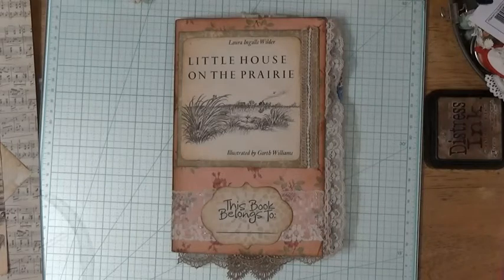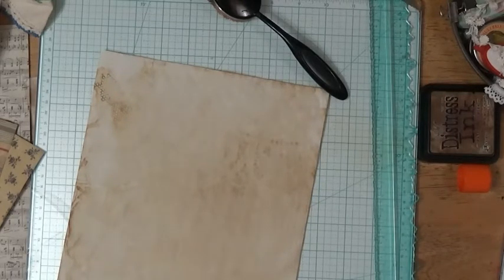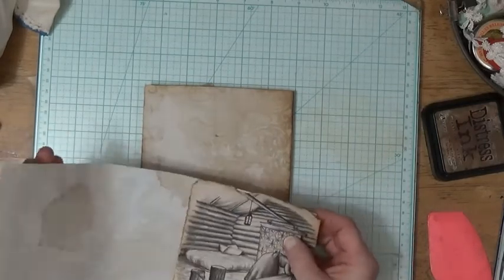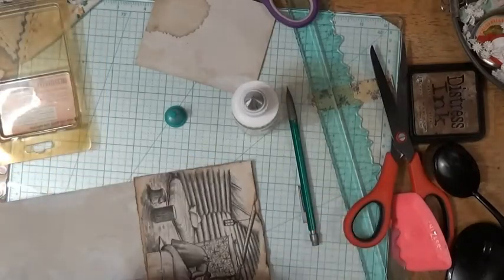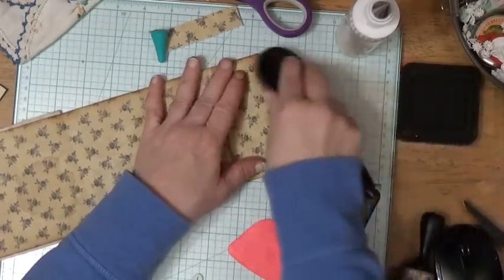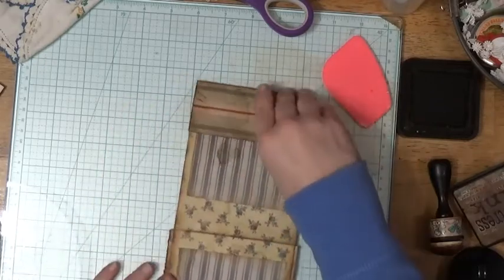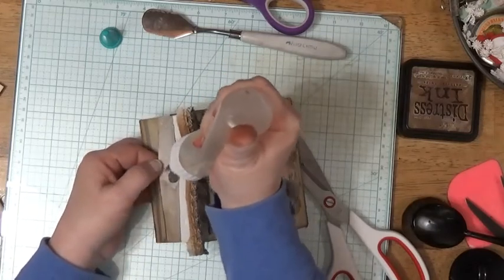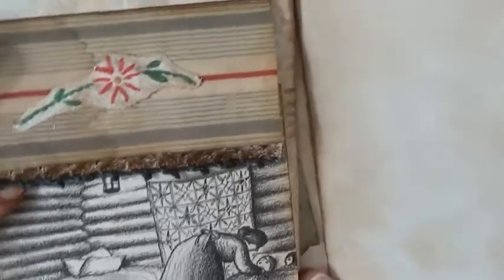LittleHouseonthePrairieJournal Come along w/me as I make this journal 4 my 1000 subscriber giveaway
Today we are making a flip up pocket for the journal.

When I finish this journal I am hoping to make it to 1000 subscribers so I can have a drawing to give this journal away.